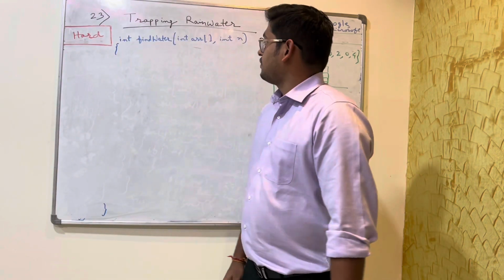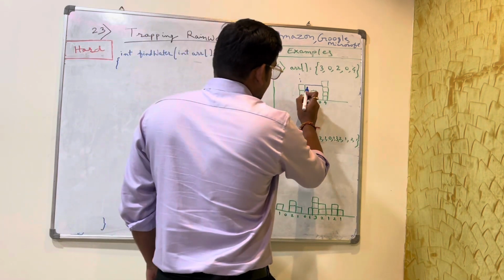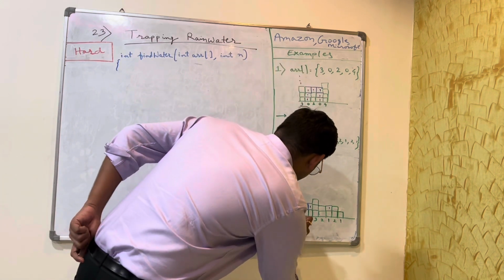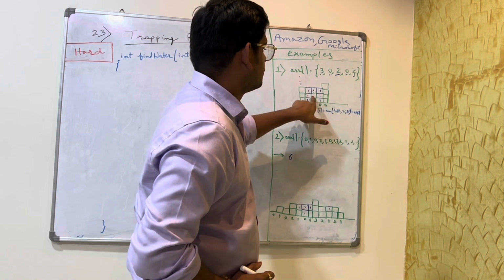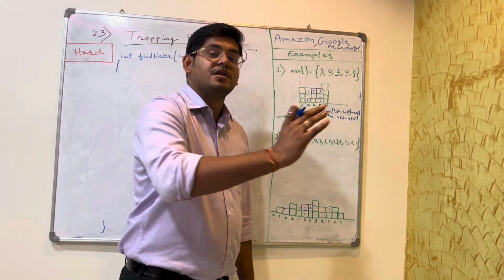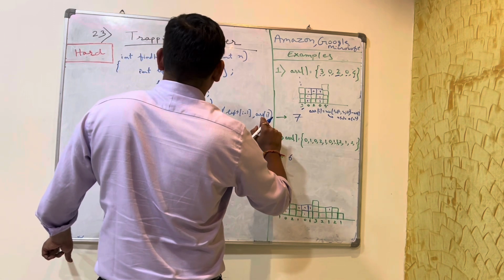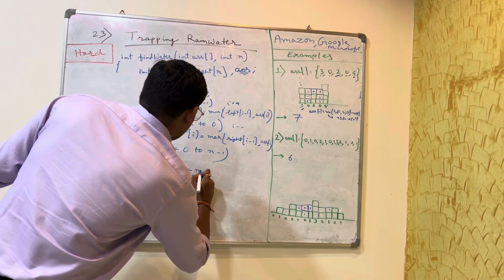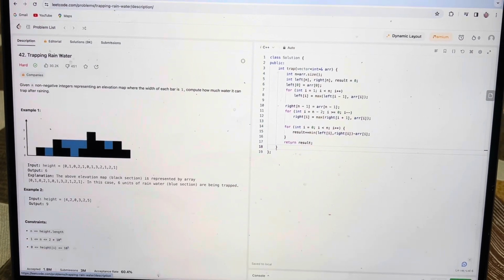23. Trapping Rainwater | Arrays | Problem Solving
This is the 23rd question of the Problem Solving Series and Array Data Structure.
This question has been asked in Amazon, Microsoft and Google. This is a hard level interview question. Please try to solve the question by yourself before watching the code walkthrough part of my video.